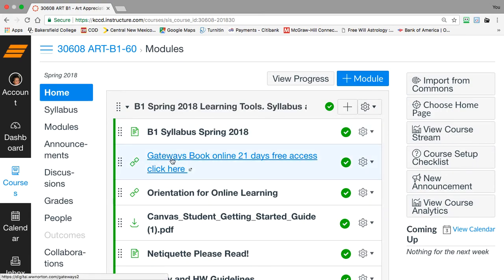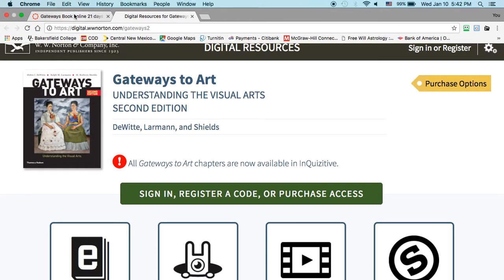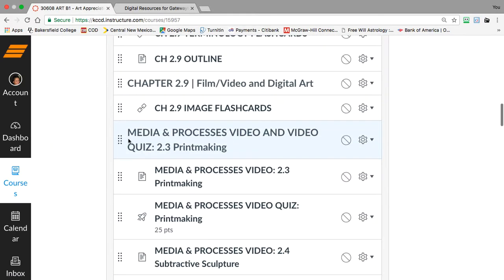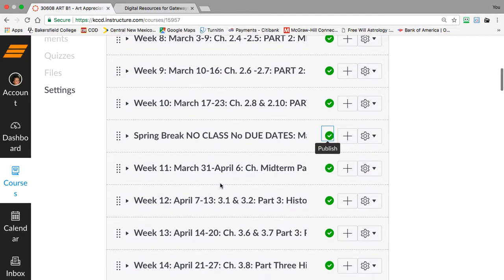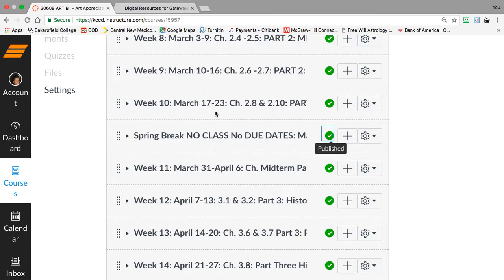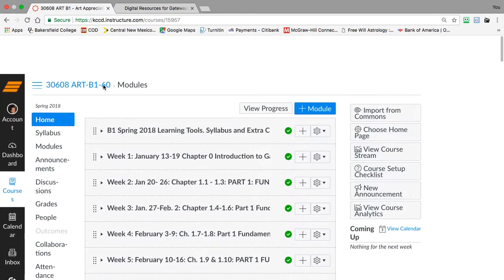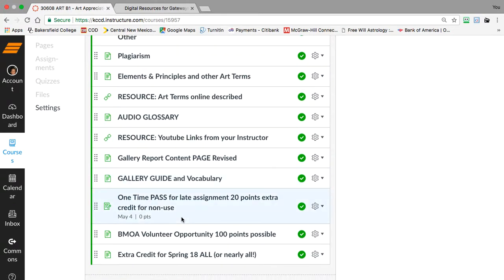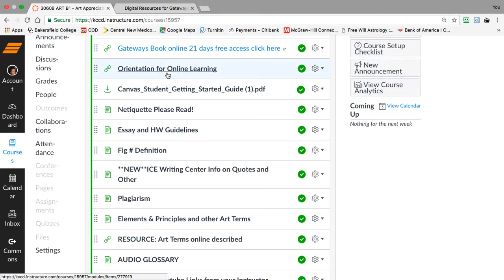B1 Audio Intro to Art Appreciation part 1